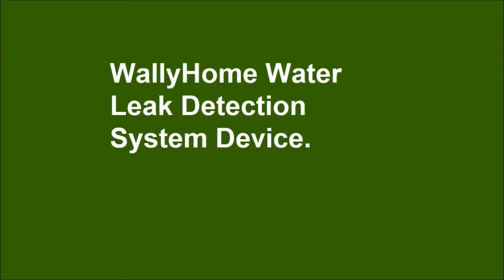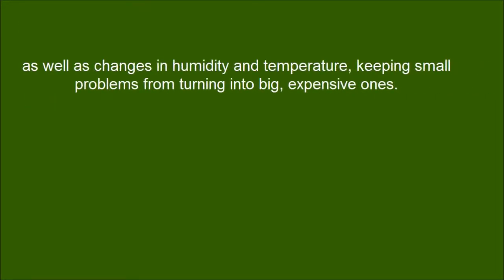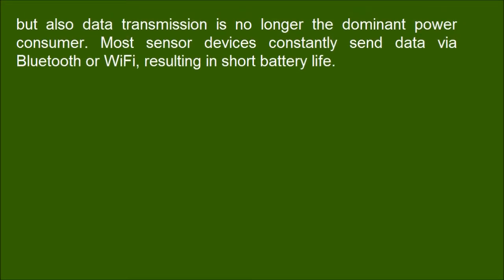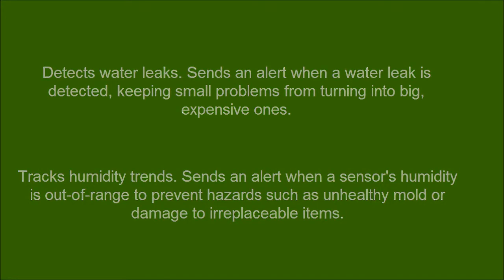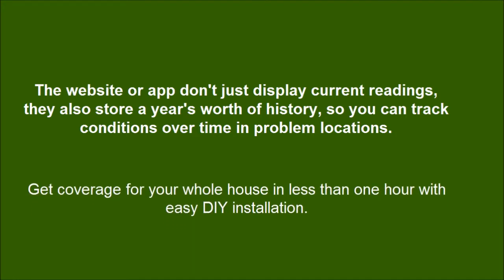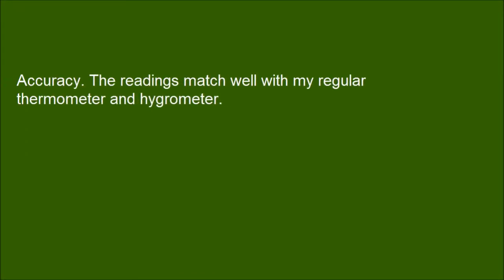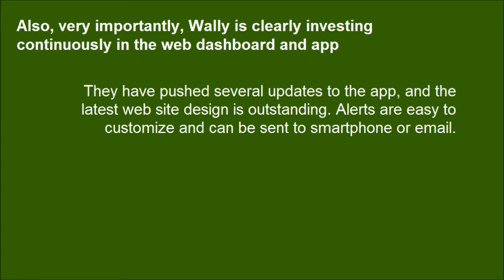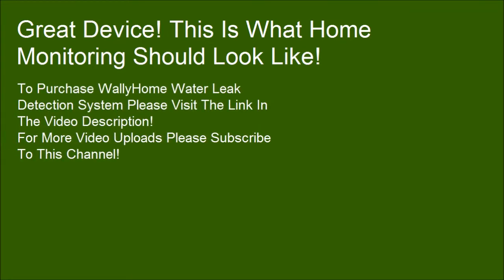WallyHome Water Leak Detection System Device To Detect and Alert Of Water Leaks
WallyHome Water Leak Detection System Device To Detect and Alert Of Water Leaks, Change In Humidity & Temperature.

WallyHome Water Leak Detection System.
When it comes to preventing water leaks and unhealthy mold, Wally has you covered. Wally is a revolutionary water leak detection system that uses a patented sensor network and Hub to detect and alert you of water leaks as well as changes in humidity and temperature, keeping small problems from turning into big, expensive ones.

Wally got its name because it uses the existing wiring within the walls of your home as an antenna. Since the signal range permeates your entire home, not only is the signal strength never compromised, but also data transmission is no longer the dominant power consumer. Most sensor devices constantly send data via Bluetooth or WiFi, resulting in short battery life. With Wally's unique patented technology, sensors are guaranteed to last 10+ years — five times longer than typical in-home sensors.

Detects water leaks
Sends an alert when a water leak is detected, keeping small problems from turning into big, expensive ones.

Tracks humidity trends
Sends an alert when a sensor's humidity is out-of-range to prevent hazards such as unhealthy mold or damage to irreplaceable items.

Utilizes ultra-low power technology. Sensor batteries are guaranteed to last 10+ years.

Monitors temperature
Sends an alert when a sensor’s temperature is out-of-range to prevent hazards such as frozen pipes or warped floors.

Alerts you immediately
FREE monitoring service alerts you via text message, email and push notification on your computer and mobile device.

Set up in a snap
Get coverage for your whole house in less than one hour with easy do-it-yourself installation.